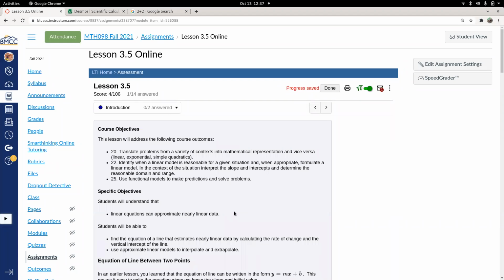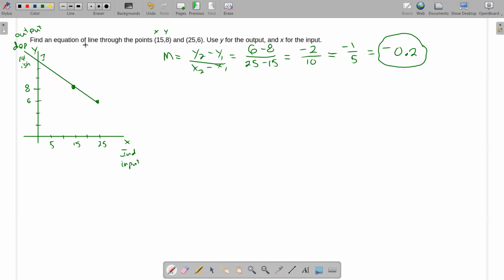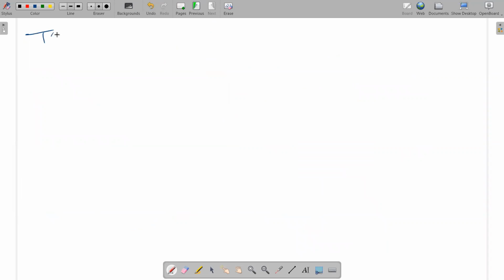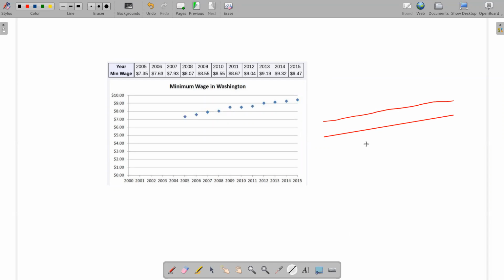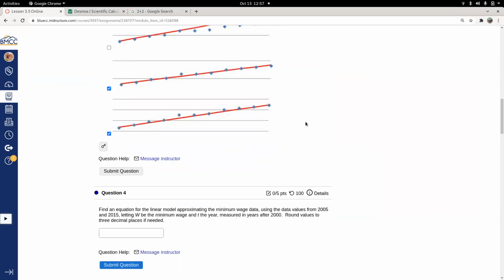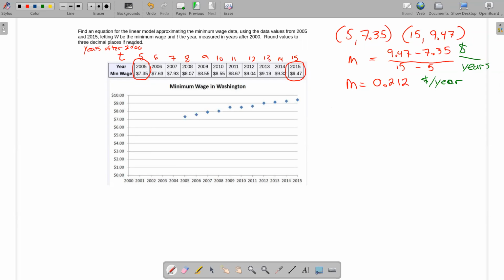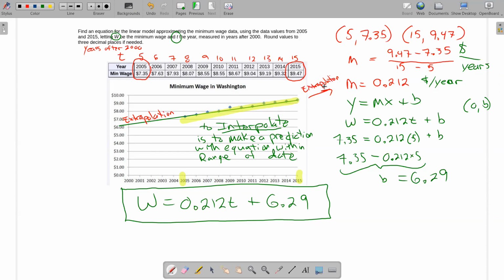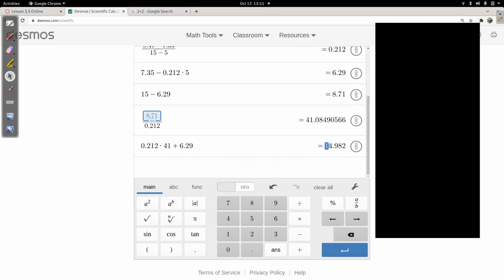MTH098 Lesson 3.5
Lesson 3.5 Points that Almost Line Up